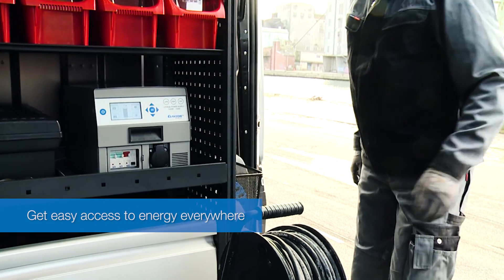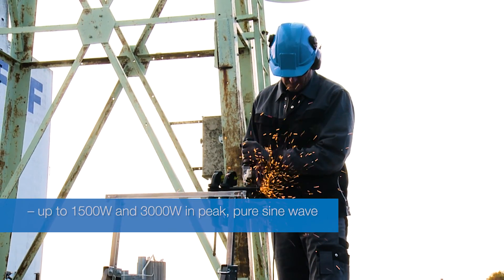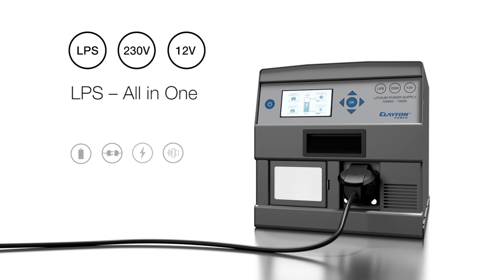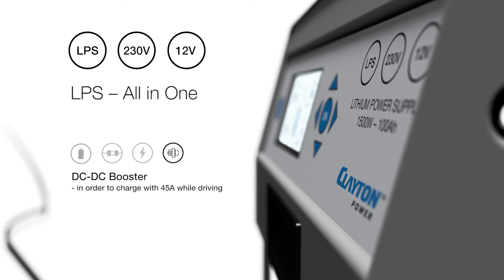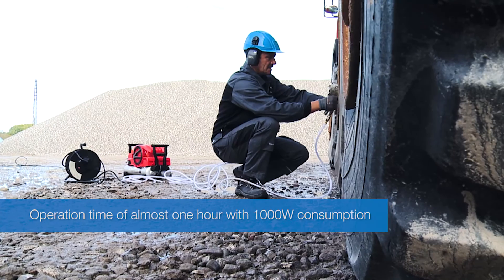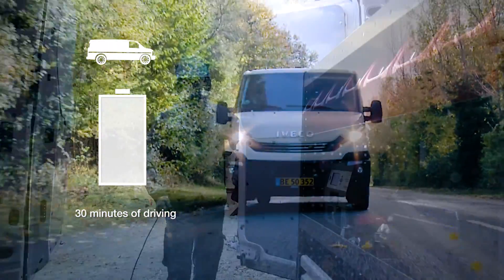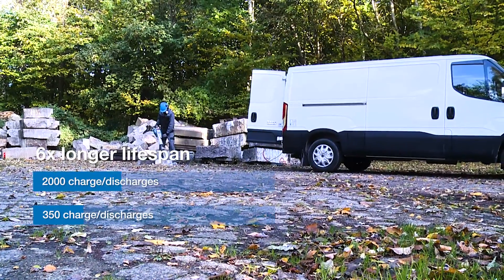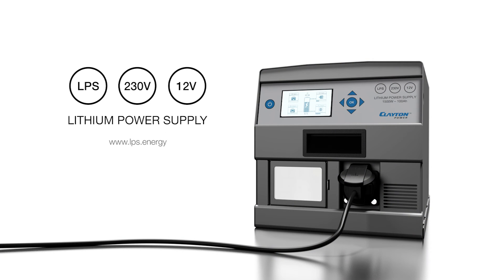230V & 12V LPS. Compact All-In-One Inverter System for Vans based on Lithium Batteries (EN)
Lithium Power Supply (LPS) by Clayton Power.

Get easy access to energy everywhere with a Lithium Power Supply, LPS, from Clayton Power.

Use 230 and 12 Volt power anywhere, without expensive and polluting idling.

Use 230 Volt for your power tools, battery chargers or other appliances – up to 1500 Watt and 3000 in peak – pure sine wave.

Get 12 Volt simultaneously for working lights, signal lights, heaters and other installed DC equipment.

The LPS is charged while driving with the vehicles excess energy, or directly from mains – simple.
The unit is Euro six compatible and can be used with both older and newer vehicle models.

The LPS is a compact “All in One” power supply.

It consists of:
A Lithium Ion Battery –with more than one kWh (kilo-watt-hour) of energy available.
A 1500W Inverter – with a 230Volt pure sine wave output
An intelligent charger – that charges directly from mains with 50Amps
A DC-DC Booster - in order to charge with 45Amps while driving

The LPS has a powerful state-of-the-art lithium battery integrated –which corresponds to three large 100 (one hundred) ampere-hours lead-acid batteries when comparing energy capacity.

The LPS has a operation time of almost one hour with a one kilo Watt consumption, without idling –opposed to about 15 minutes for an equivalent power system based on traditional lead-acid batteries.

With a high average consumption of 500 Watt for 30 minutes  -only 30% of the battery capacity has been used. Start the vehicle and the LPS is fully charged after 30 minutes of driving.

An LPS may be used without idling – opposed to lead-acid batteries, which requires expensive and polluting idling. – Or a generator – where heavy lifts and petrol fumes are avoided, resulting in an improved working environment and economy.

With efficient energy, long operation times are available for your equipment, even when the vehicle is turned off –start the vehicle and the operation time is extended.

With its lithium technology the LPS has a long lifetime, six times longer than traditional lead-acid batteries –additionally the unit is easily moved to a new car.

A Lithium Power Supply from Clayton Power is powerful and provides a high energy utilization. The LPS is ideal for you who wants to be flexible and have silent, CO2-friendly and easy energy available -everywhere.